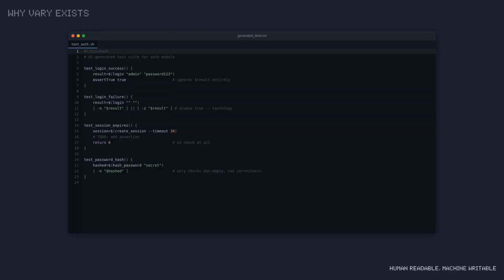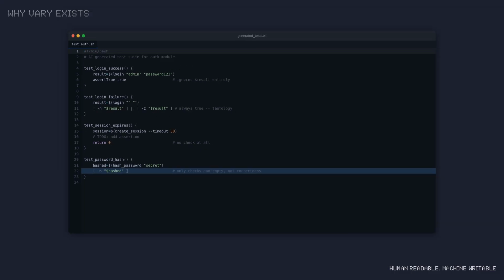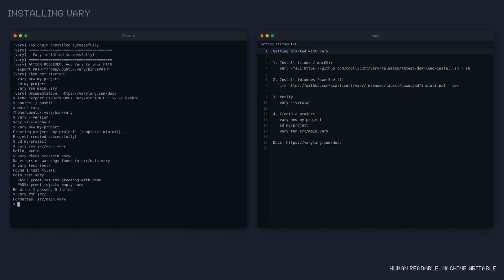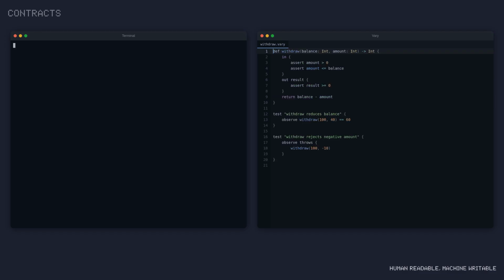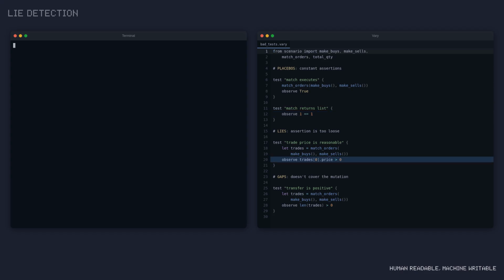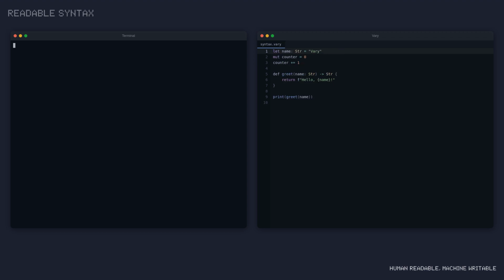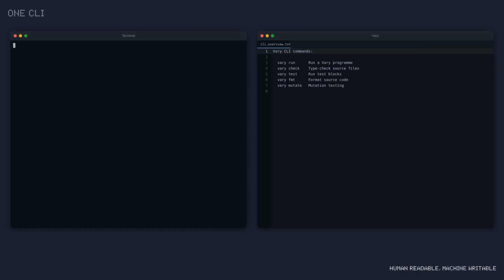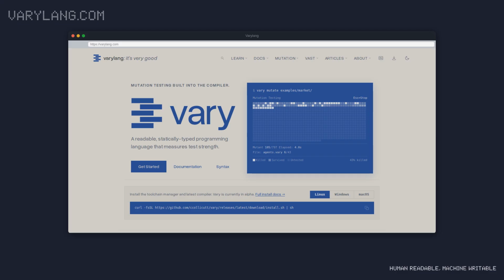Introduction to Varylang - Detect Lies in Generated Code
Software is changing. More code will be written with AI assistance, automation, and agents. That does not make confidence less important. It makes it more important, because generating software was never the hard part. Knowing whether it deserves trust is.

Vary exists for that problem.

It is a programming language where readability, testing, and measurement are built in from the start. The goal is a practical middle ground: stronger checking than most application languages offer, without the annotation burden of formal verification.

Vary is being built to help software prove itself.